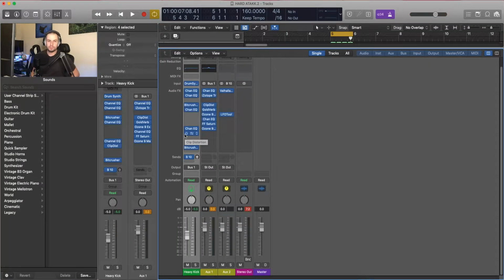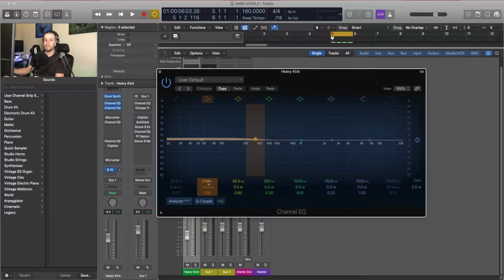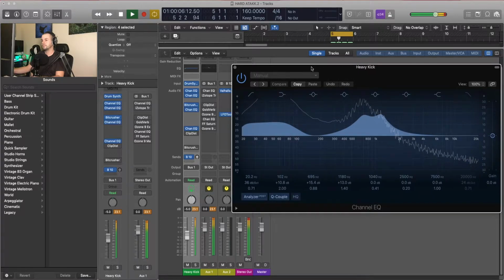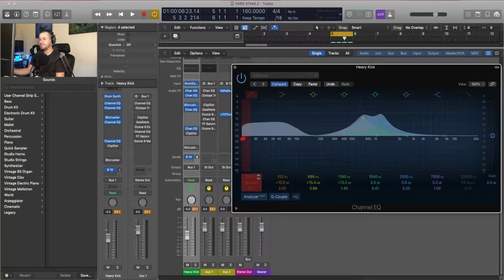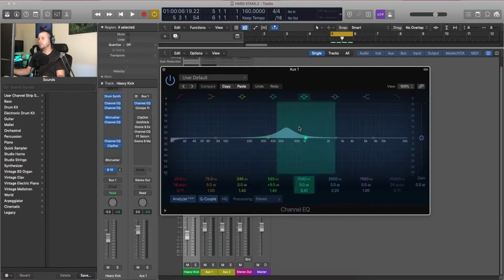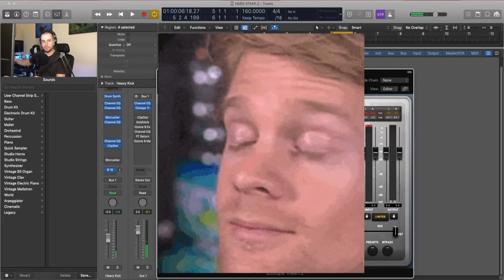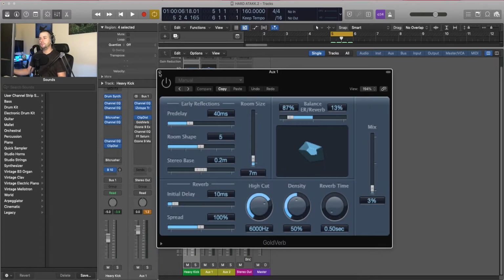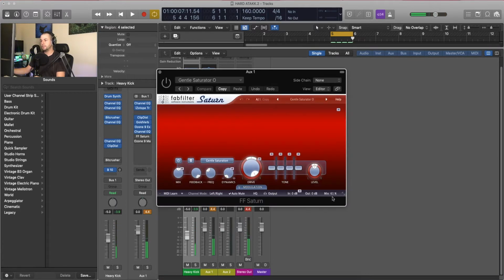I made a Hard Attakk Rawstyle kick in Logic Pro kinda [ Download in Description]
I made a Rawstyle kick in Logic Pro X kinda. Well I just wanted to show the mile stone I got to. I have uploaded this project file here for everyone to download and try to make it better!!! Hopefully this will help get a good start on a kick.

Hey! Welcome I am Boomtail an artist that loves all thing synths or video games sound design. I would like to show you what I have learned over the years on my musical journey. Thanks for checking out my channel.